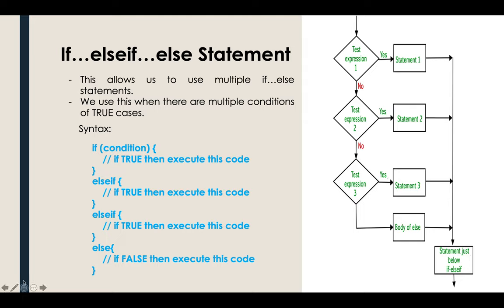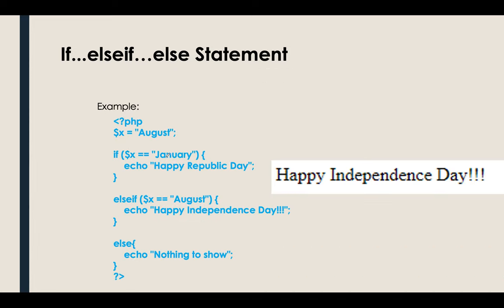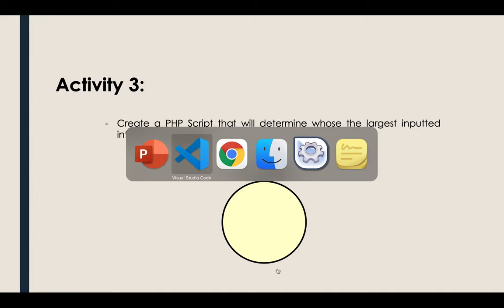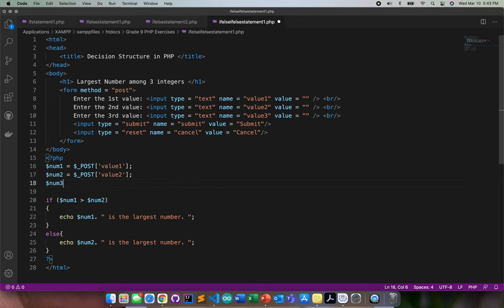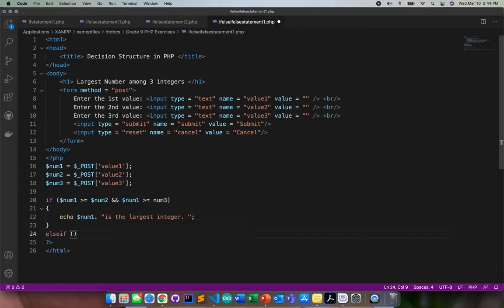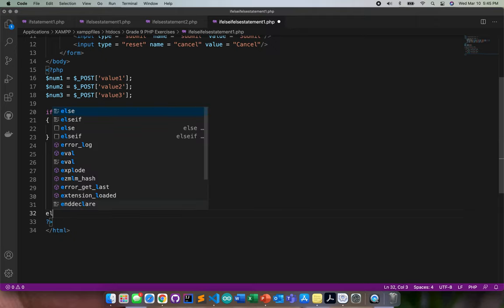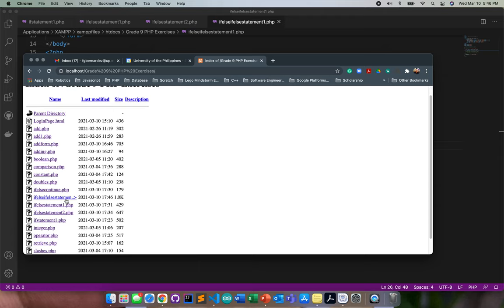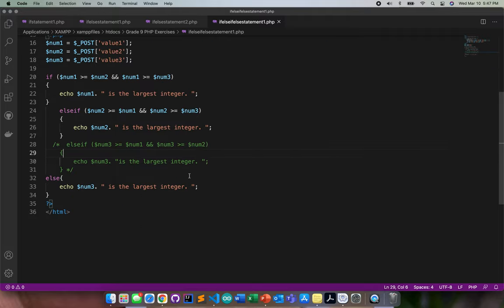10.3 f Elseif Else Statement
This video talks about the Decision Control Structure in PHP Scripting using the If elseif else statement.